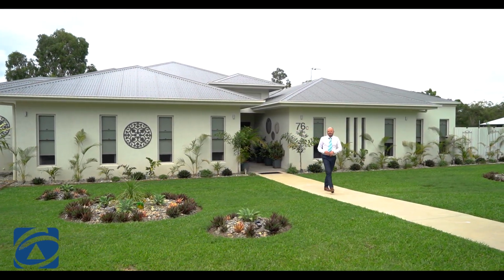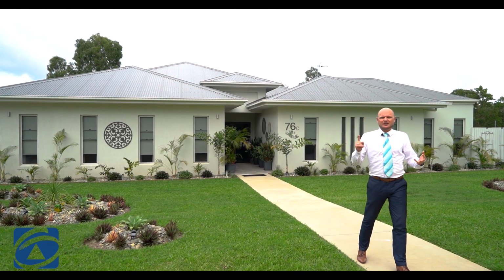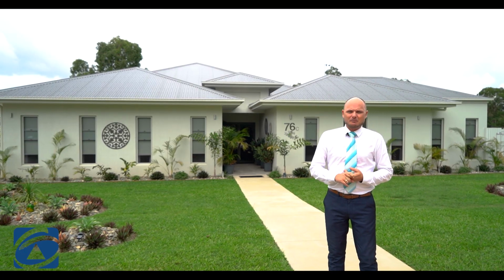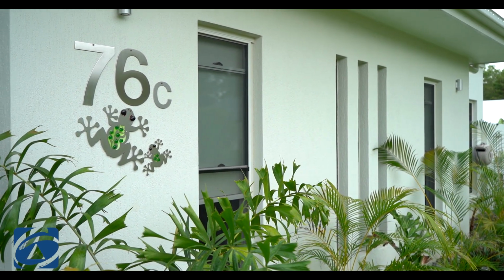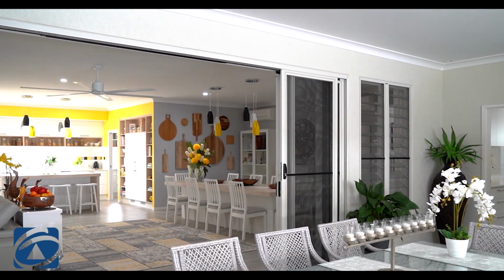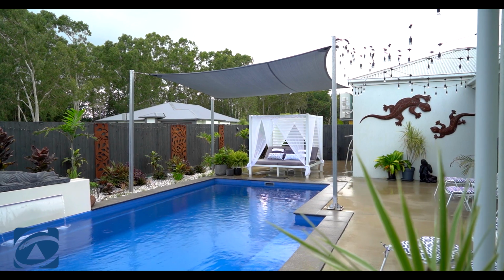76c Giffin Road